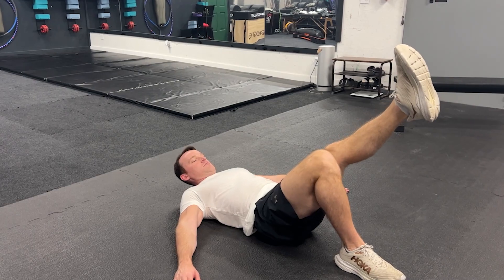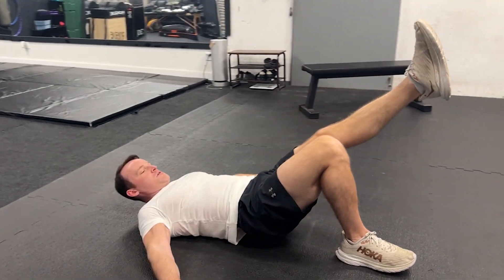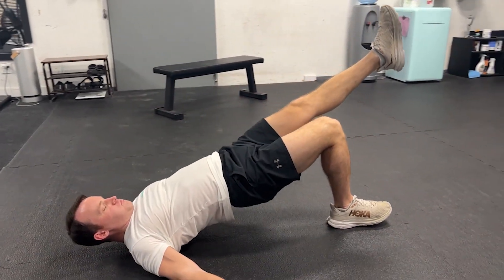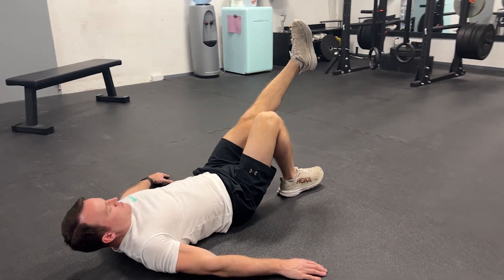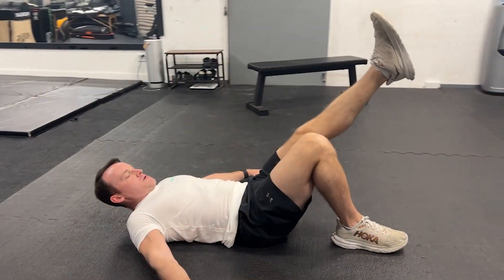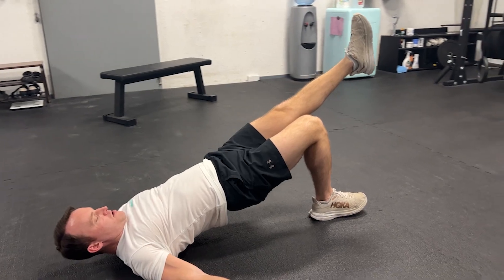Single Leg Glute Bridge - How To workout | With the WeStrive App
Learn how to do the Single Leg Glute Bridge with the WeStrive Team.

- a local gym in Austin, Texas owned by Cameron Evans